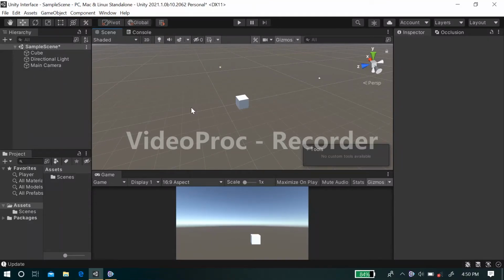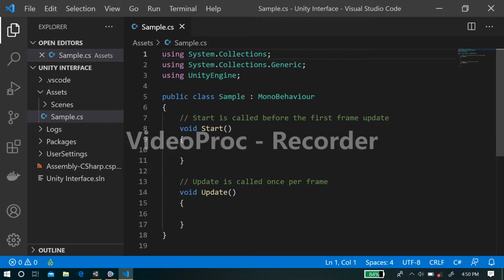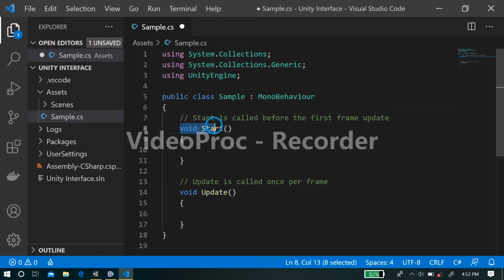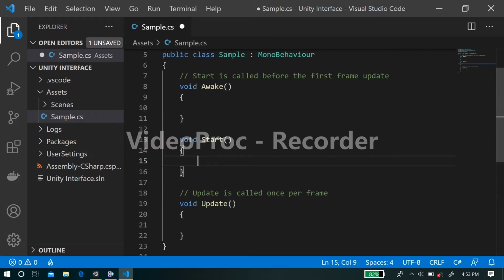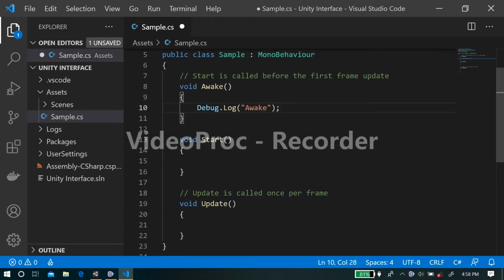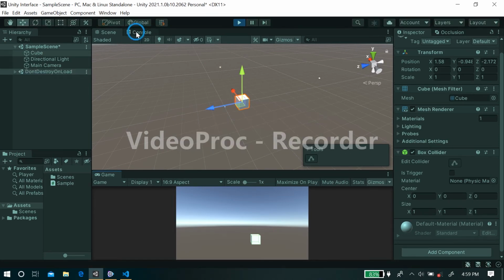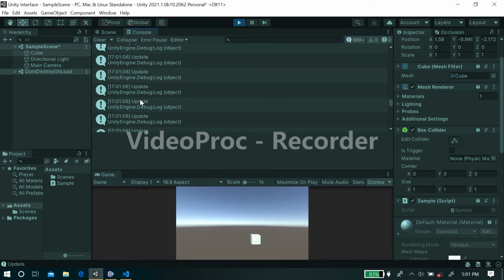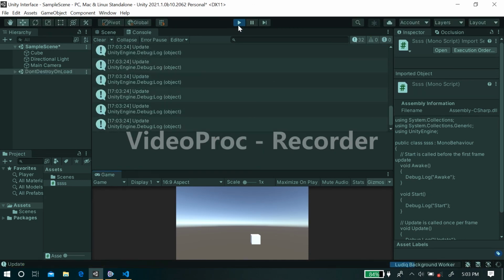C# Scripting Part 1 Overview || Unity || Beginner Scripting for Game Dev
This is the overview of the scripting. This is the course for biginner who want to develop games.